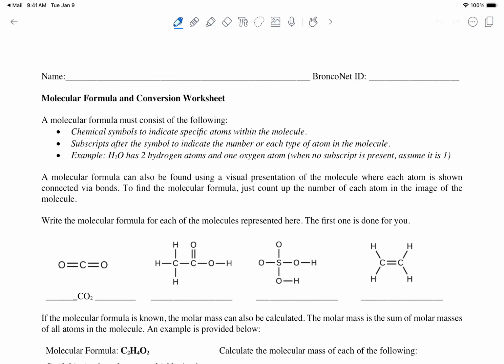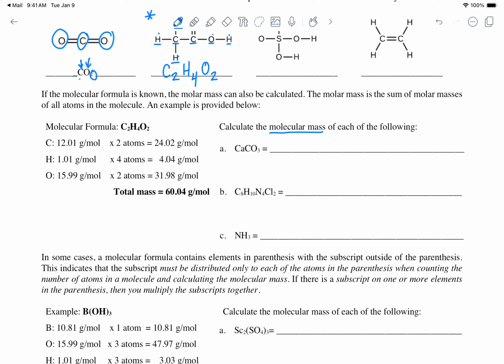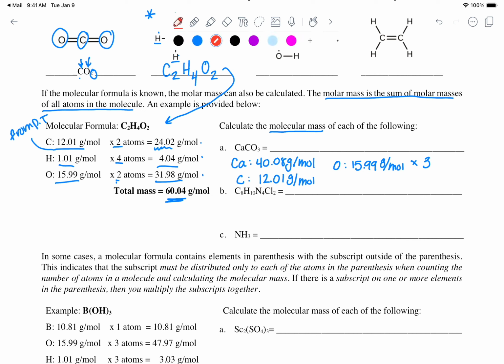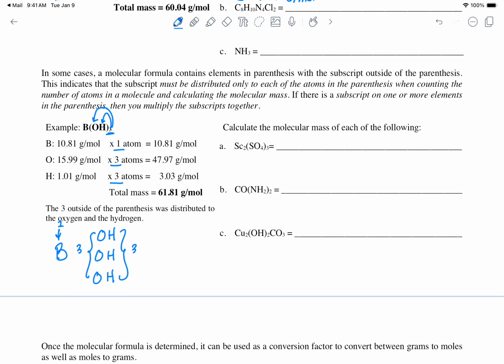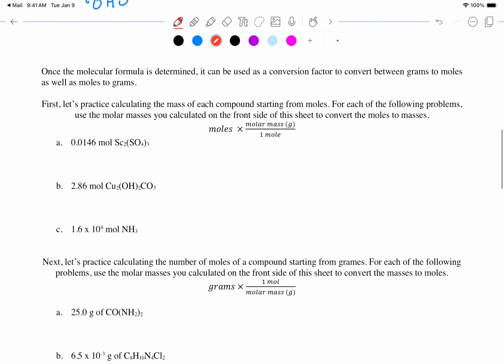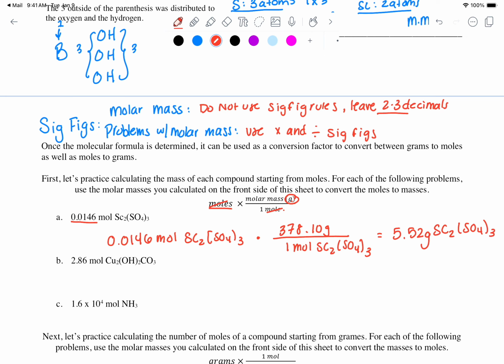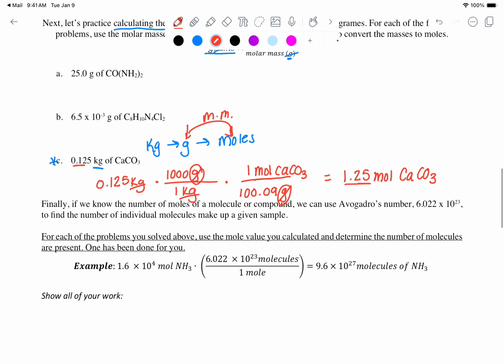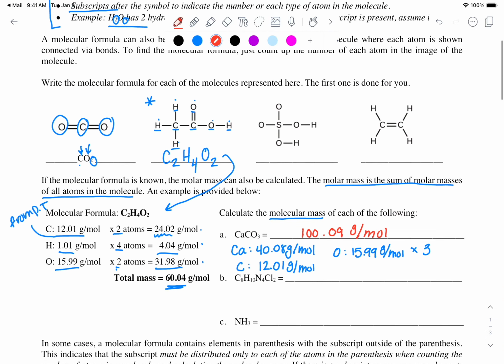Molecular Formula and Conversion